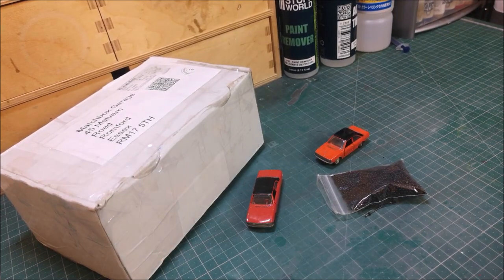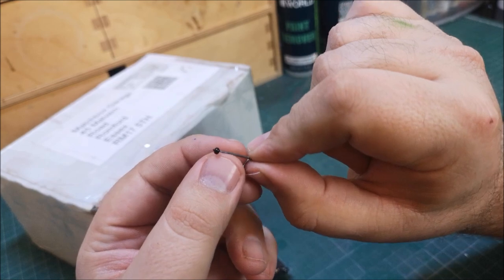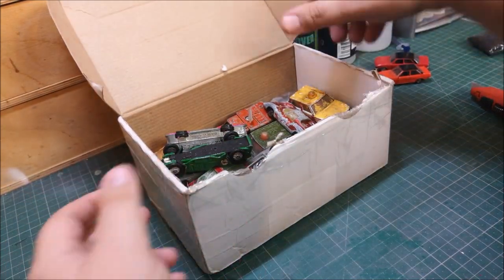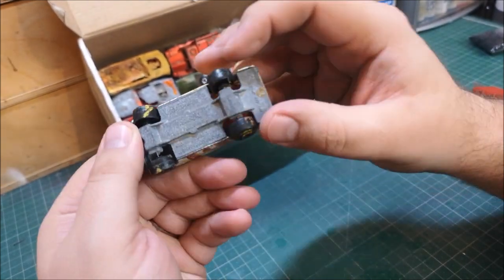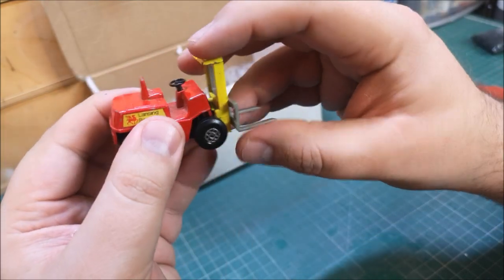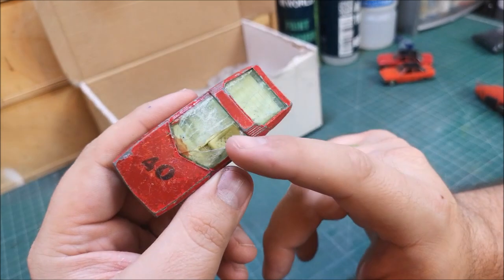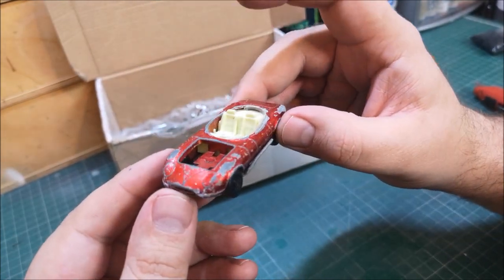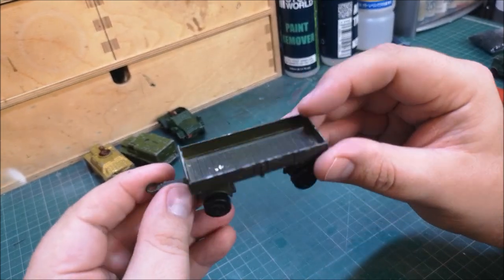Schuco Audi 80/100 + Unboxing from Blackpool!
Thanks again to Tony.

Matchbox Garage
45 Malvern Road
Grays, Essex
RM17 5TH
UK